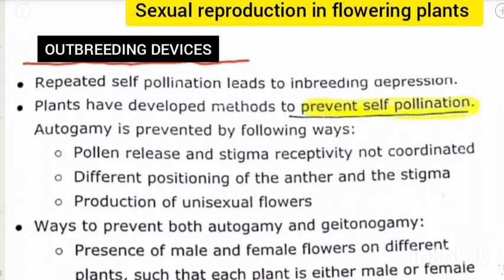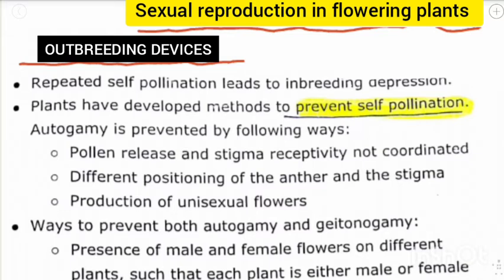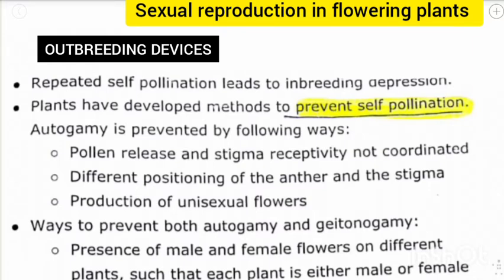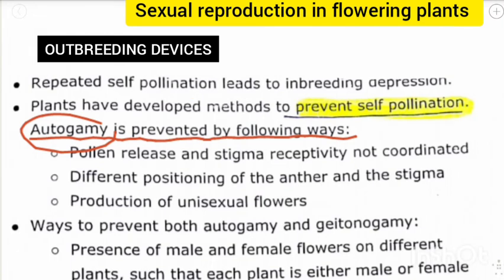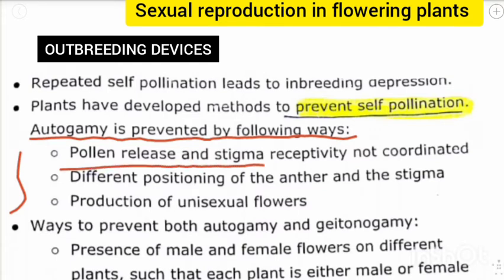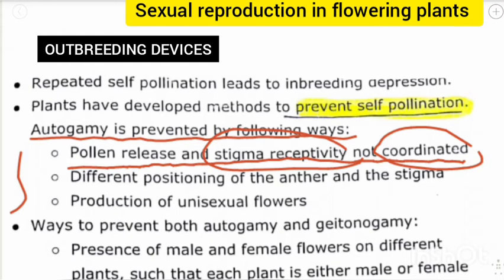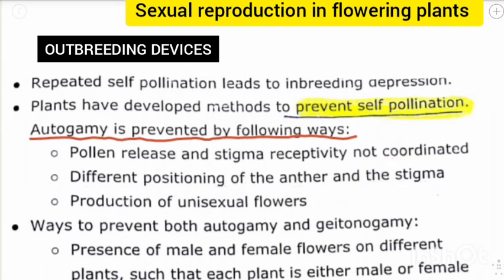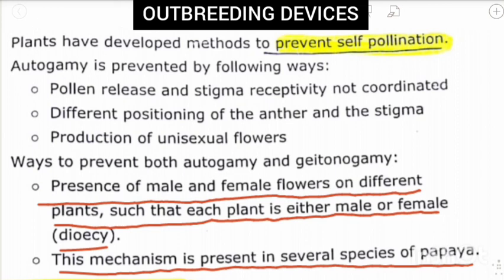Outbreeding Devices -Sexual Reproduction In Flowering Plants Class 12 Biology |stardomstudy